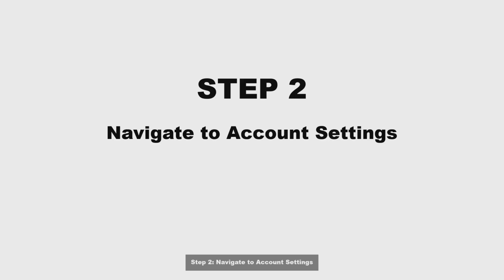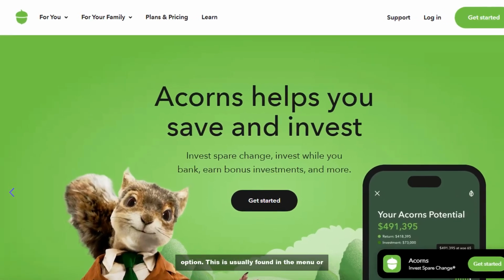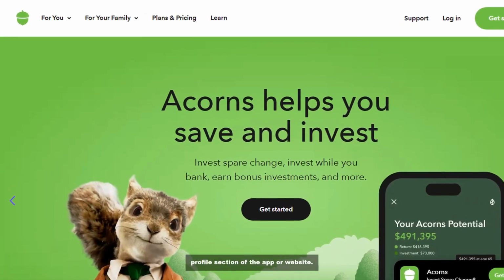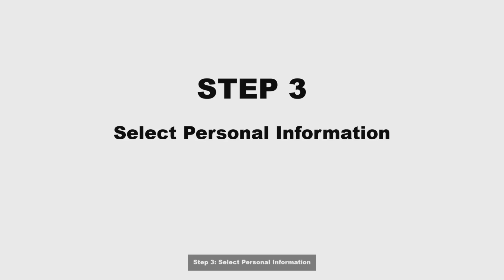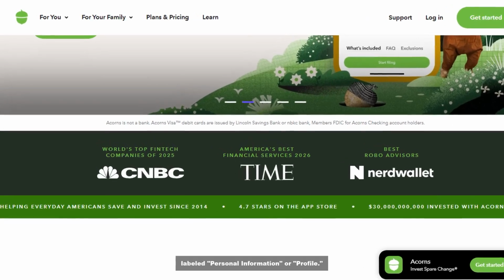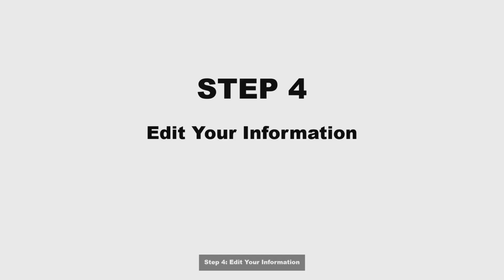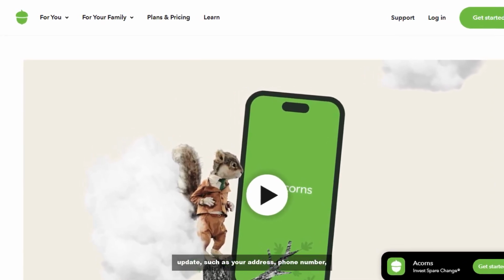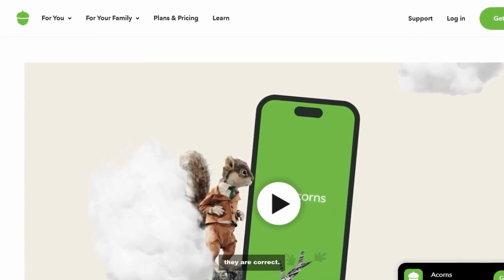How To Update Personal Information On Acorns 2026 (FULL GUIDE)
In this video, we will show you how to update personal information on Acorns in 2026 with our FULL GUIDE. Whether you're changing your address, phone number, or banking details, we've got you covered.